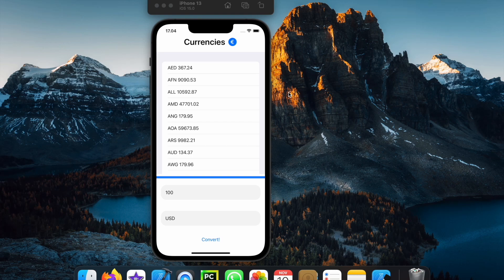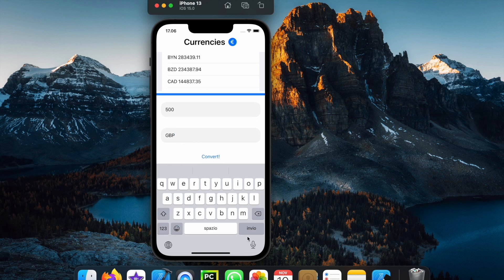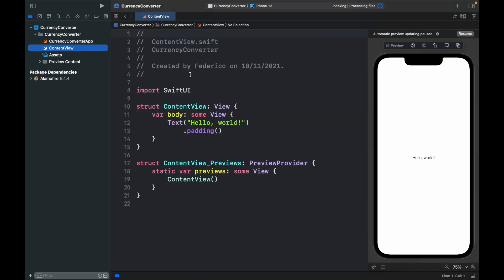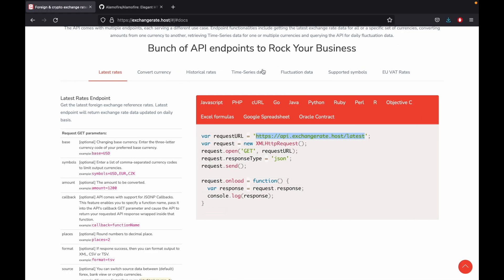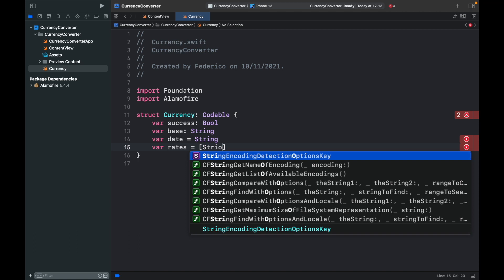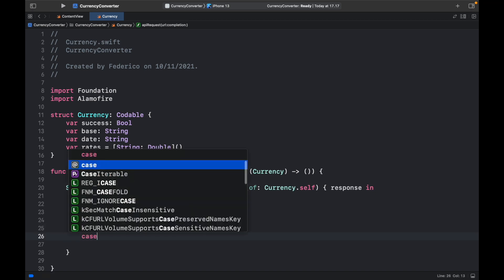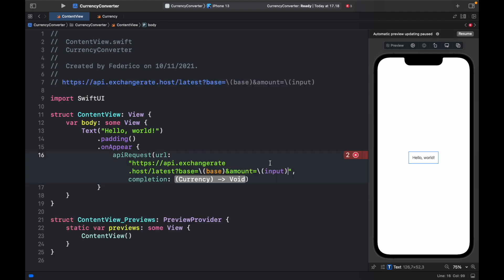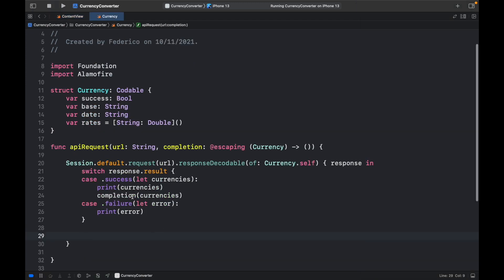Let's create a Live Currency Converter App in Xcode (SwiftUI / iOS)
In this 2 part video series, I will be showing you how we can create a very basic currency converter app for iOS in Xcode using SwiftUI. We will be using a live currency exchange api that's completely free.